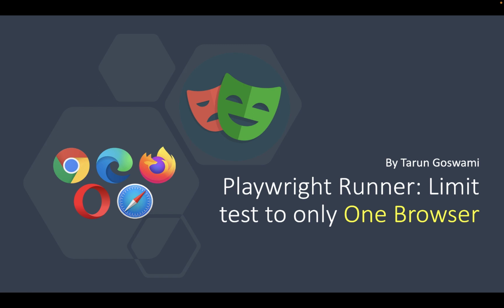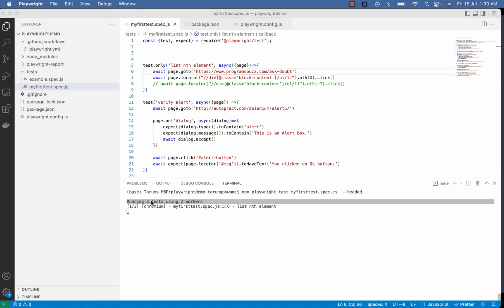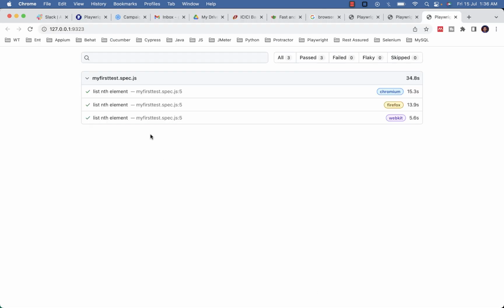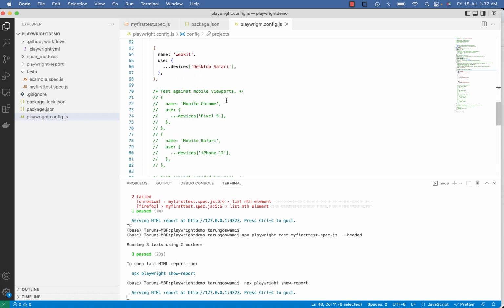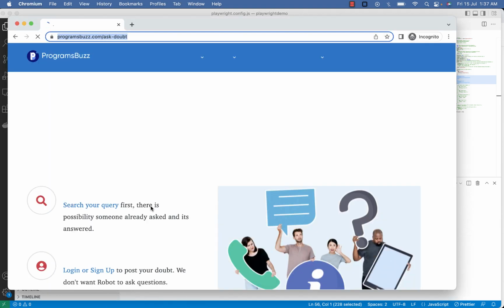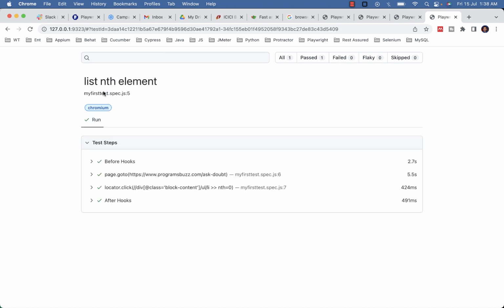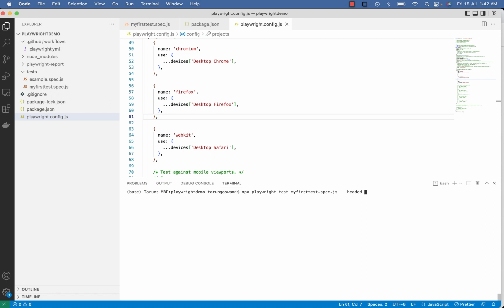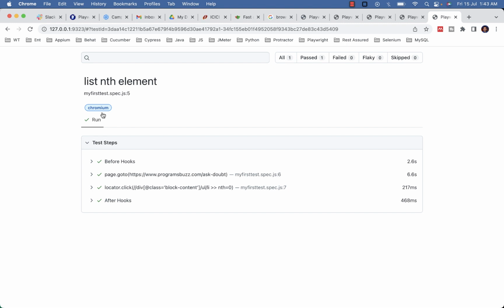Playwright Run Test on Single Browser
Once you install Playwright and execute your test, you will find your single test will run on three browsers with two workers running two browsers simultaneously.

0:00 Introduction
1:00 Method 1: Comment Other Browser in Config File
2:10 Method 2: Give Command Line Option

Playwright Run test On Only One Browser, playwright run only chrome, test multiple browsers at once, playwright devices, one browser, playwright cross browser testing, playwright only chromium, playwright browser testing, test in browsers